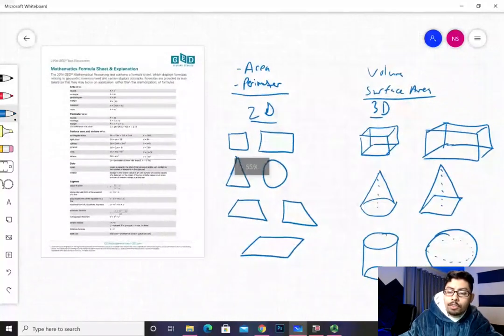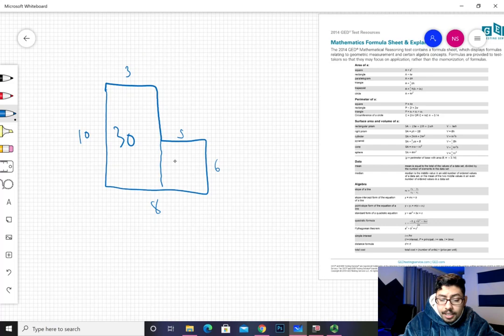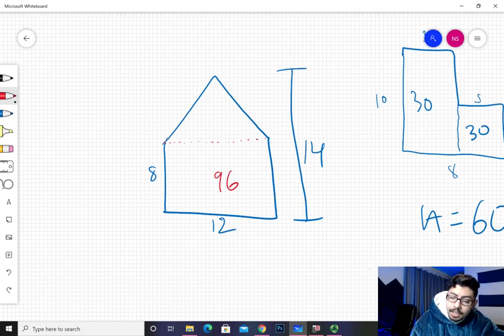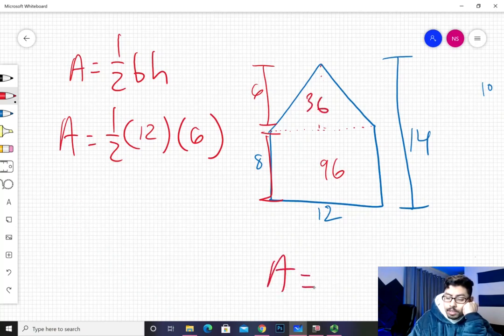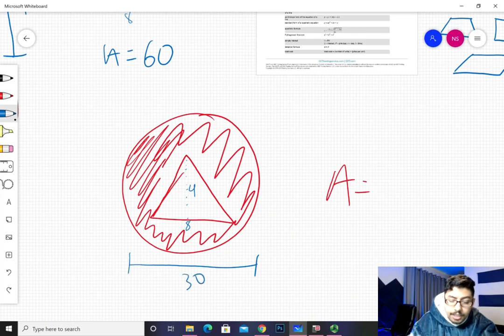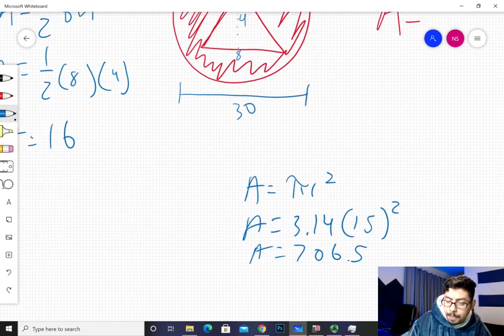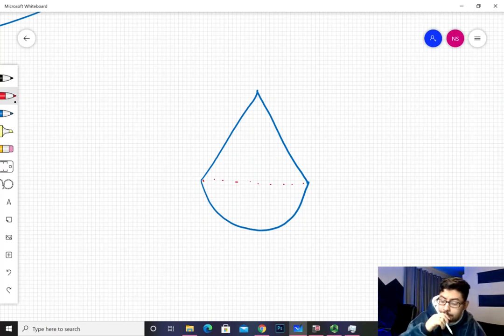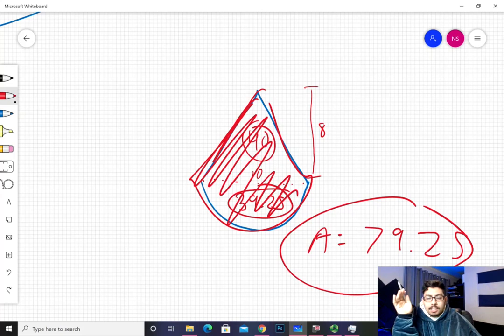23- Combined Figures